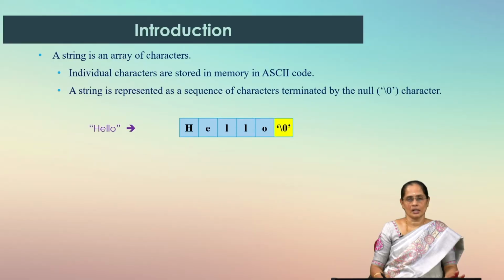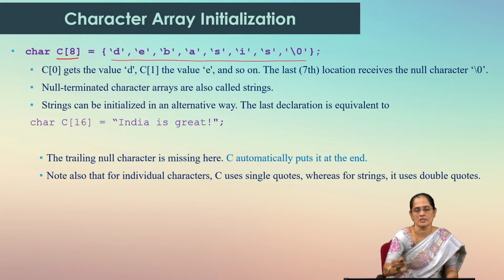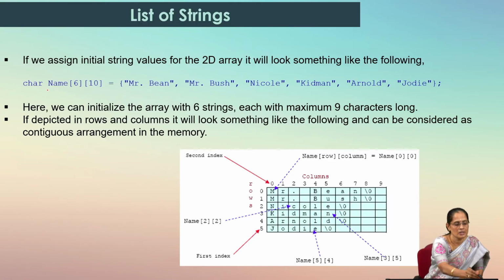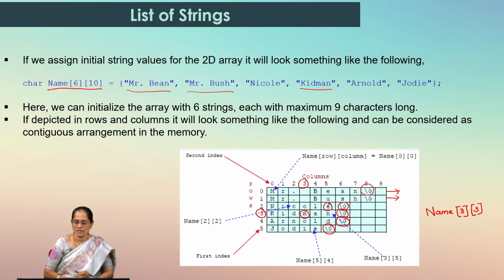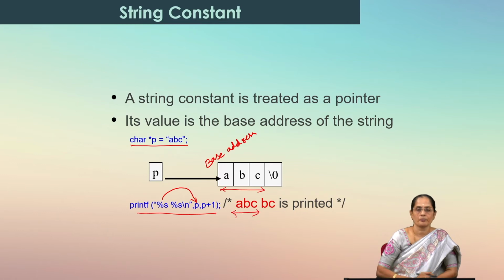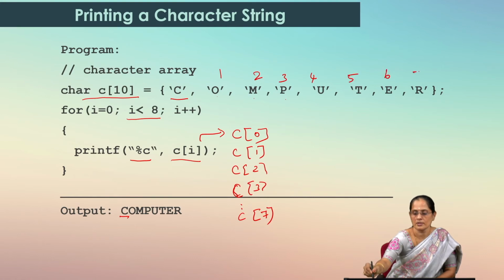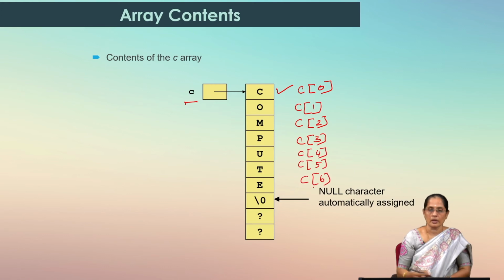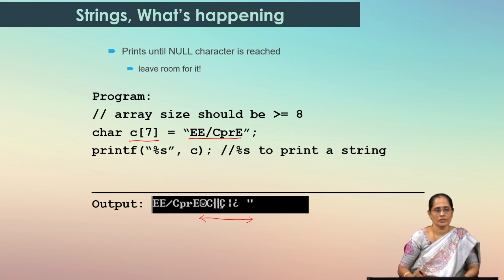AI-L-115-Declaration, Initialization of String Variables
Subject: Applied sciences
Course Name: Computer Science (Artificial Intelligence)
Name of Presenter: Dr.S.Chithra